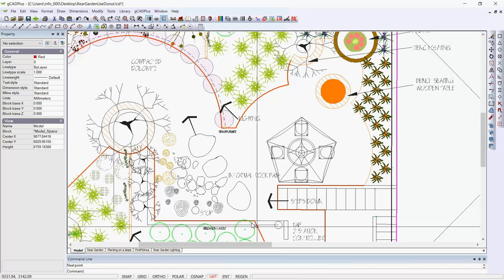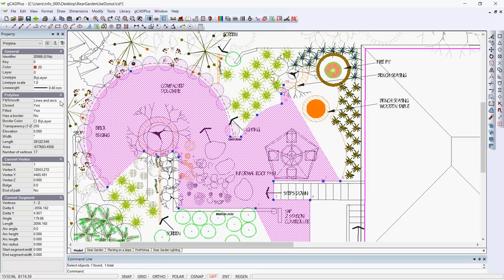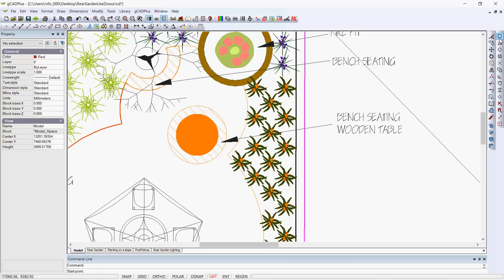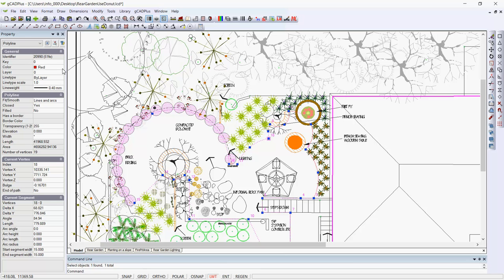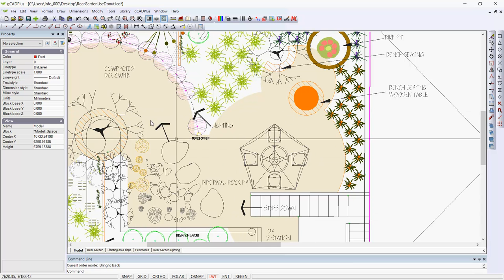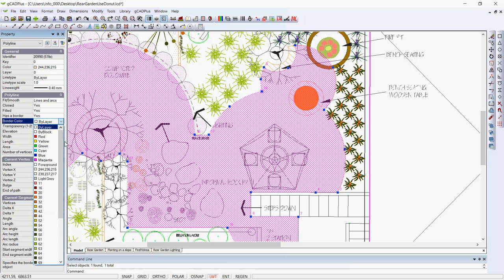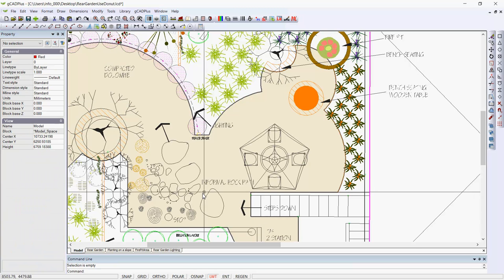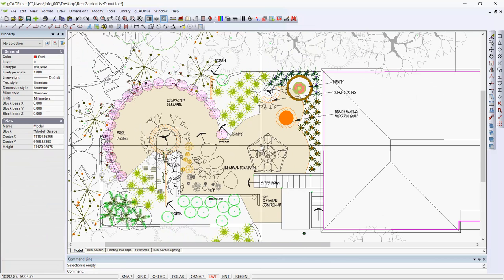Join and edit polylines in landscape CAD drawings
Here we use the various options in the polyline command to enclose an area to show a zone of some granitic paving.